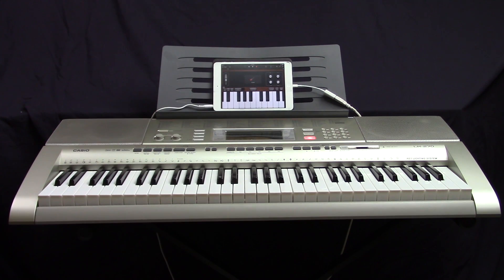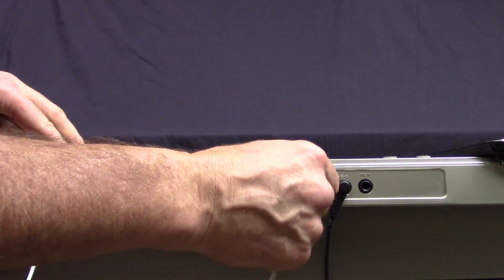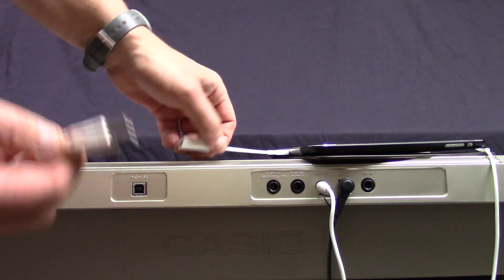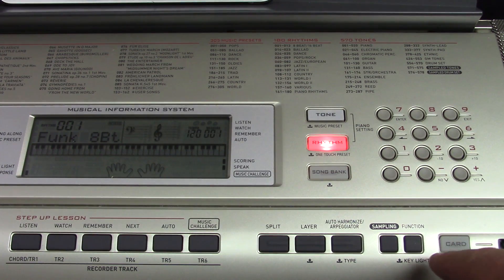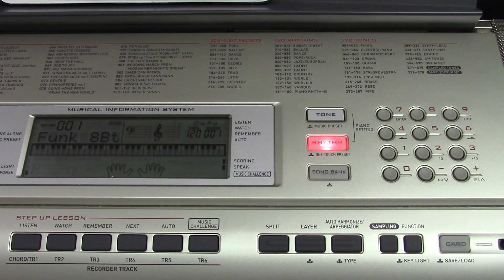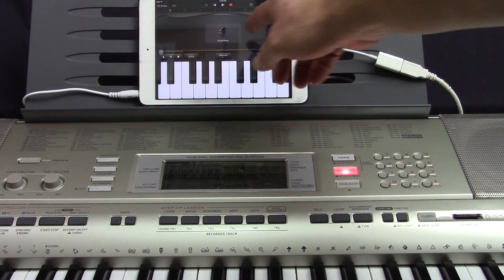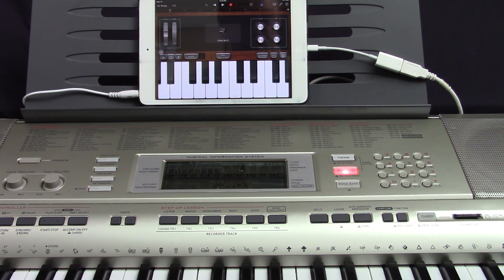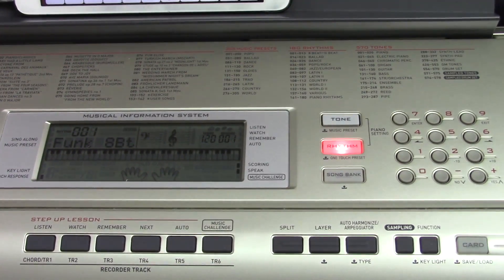Casio LK 270 Meets Garage Band IOS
A short video that shows how to connect an Ipad to a Casio LK 270 keyboard and control Garage Band software. The headphone output of the Ipad is directed to the keyboard in order to make use of the onboard amplifier and speakers. Arpeggiator function demonstrated.